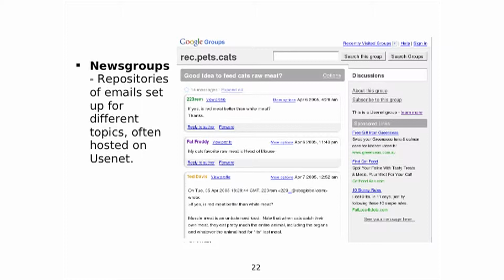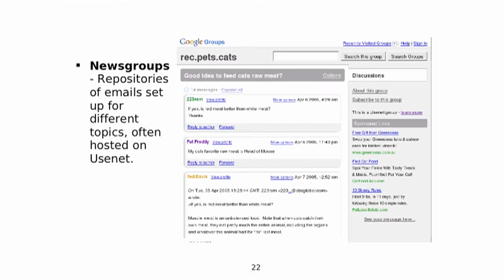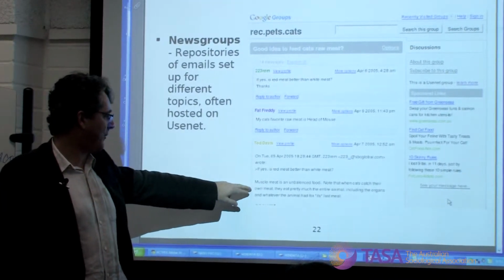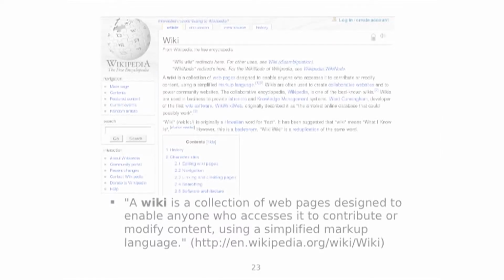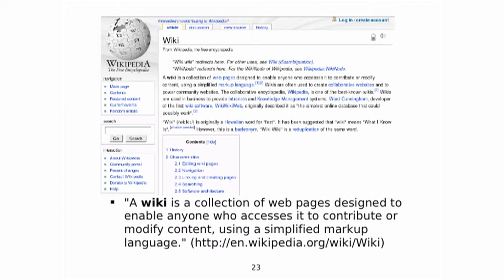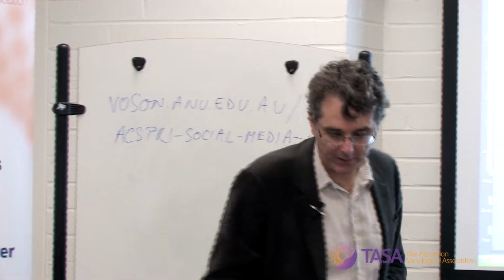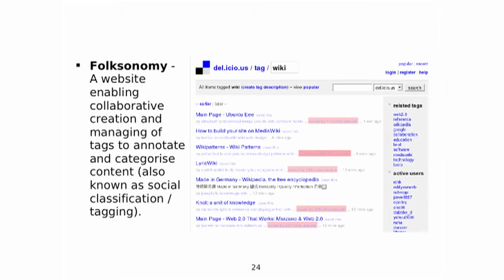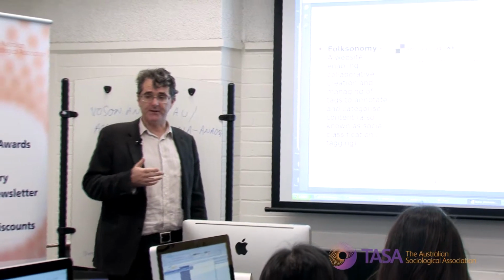Online Environments: TASA Masterclass One (Part 6 of 12)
Speaker: Dr Robert Ackland
Date: 8th July 2013
Location: University of New South Wales.
Co-presented by: UNSW Faculty of Arts and Social Sciences and TASA